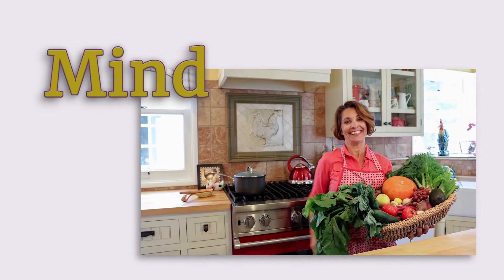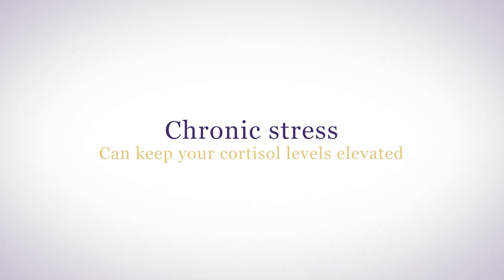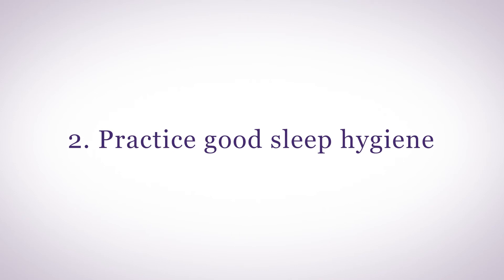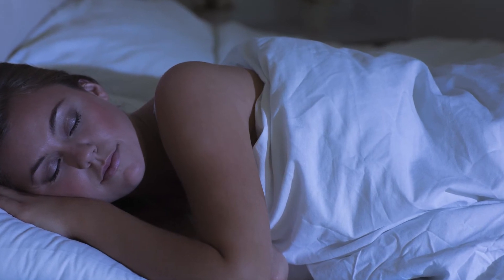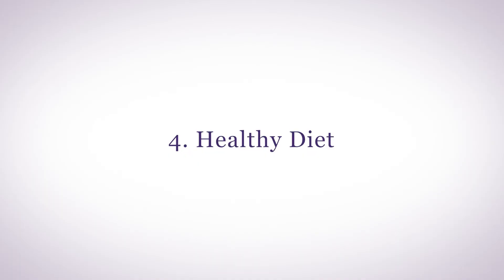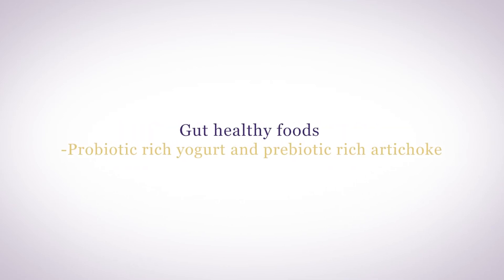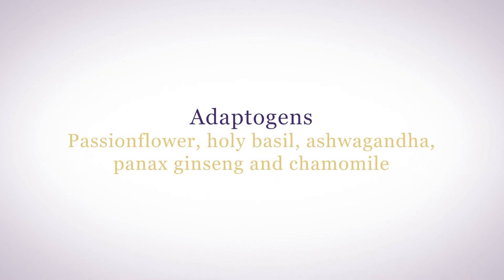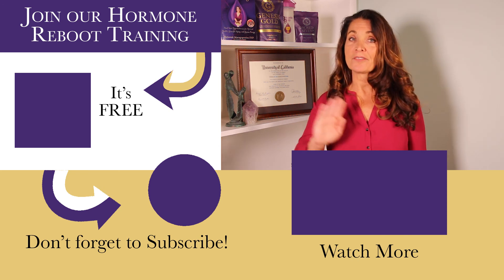How to Naturally Reduce Cortisol Levels & Stress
Cortisol is an important stress hormone but too much can cause damage.

Produced by the adrenal glands, cortisol has a catabolic effect meaning it can break down tissue including bones and muscles. High cortisol overtime can cause many physical symptoms as well as health problems.

Chronic stress can keep your cortisol levels elevated. So it's important to try to reduce your cortisol levels to help reduce stress levels.

00:00 Naturally reduce cortisol levels & streess
00:32 Practice stress reduction techniques
00:55 Practice good sleep hygiene
01:22 Exercise
01:40 Healthy diet
02:21 Supplements

If you have any questions about cortisol and stress, why don't you join me in our Hormone Support Group - you'll get access to our free Hormone Reboot Training.